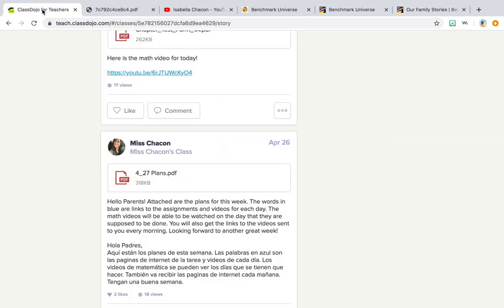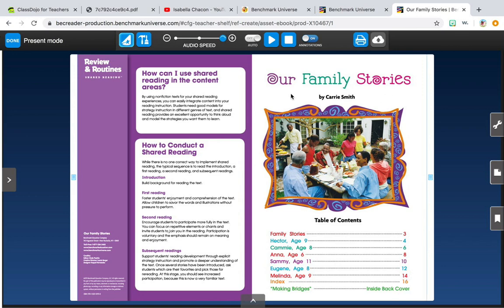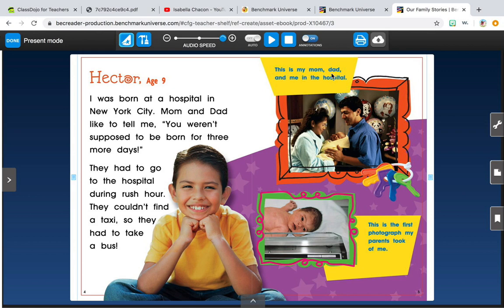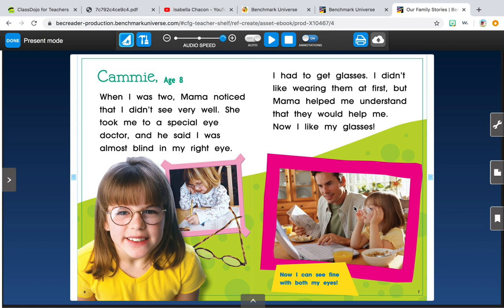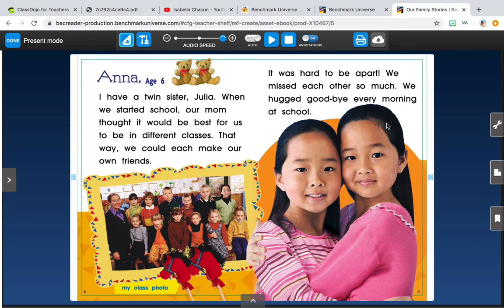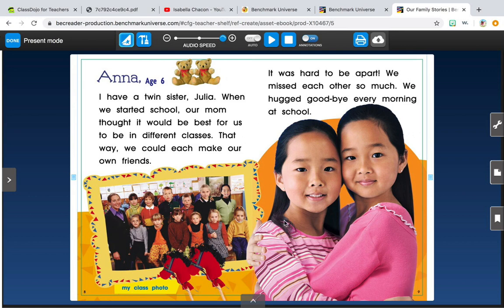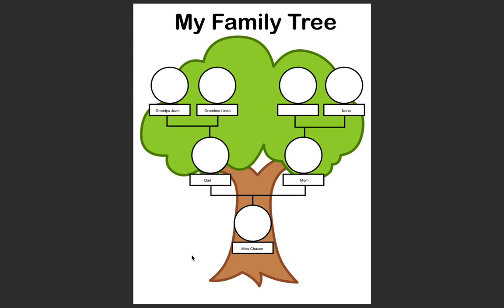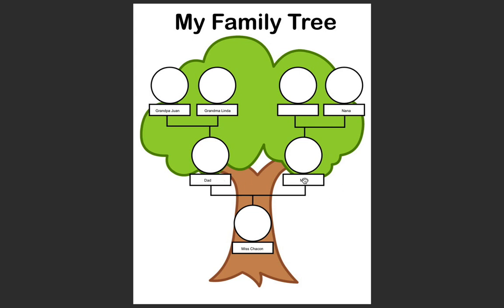Miss Chacon's Class Language Arts: My Family Tree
Wednesday, April 29, 2020 Language Arts Lesson for Miss Chacon's Mighty First Graders!